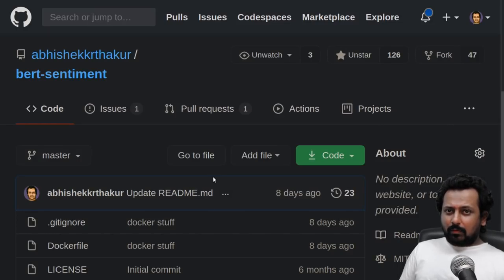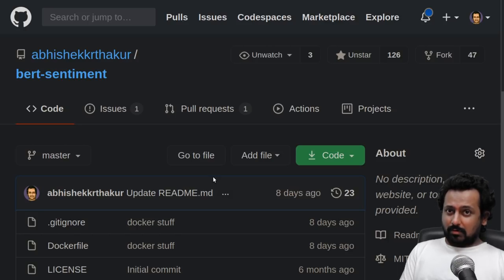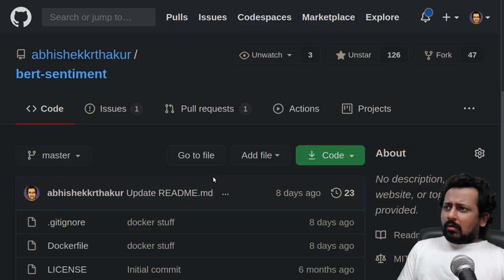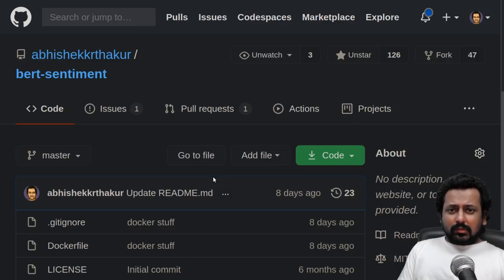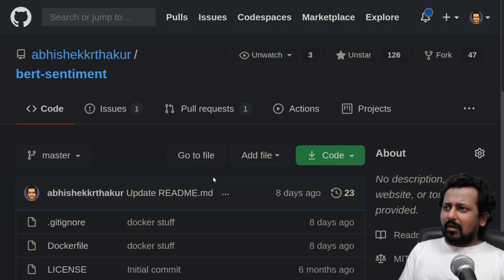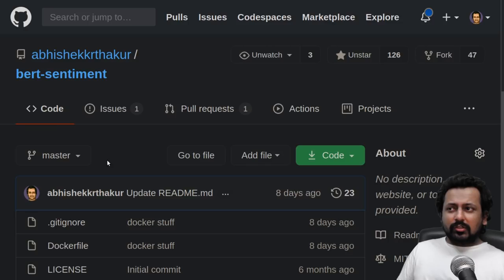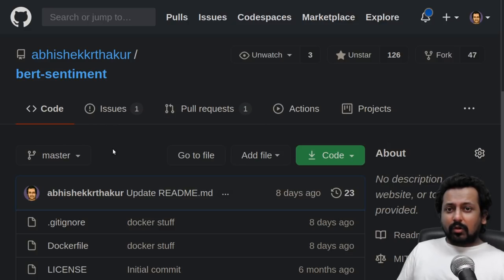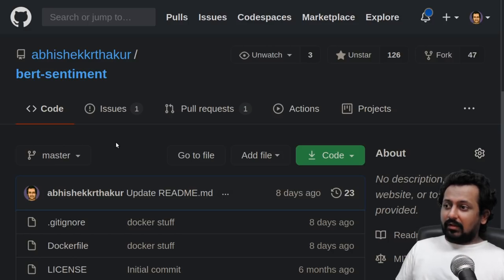Deploy Any Machine Learning Or Deep Learning Model On Google Cloud Platform (App Engine)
In this video, I will show you how to deploy not one but two deep learning models on Google Cloud Platform's App Engine. We will be deploying what we have already built: a BERT model for sentiment detection and a deep learning model for detecting skin cancer from images.
After this tutorial, you will be able to deploy any MachineLearning or DeepLearning model on Google Cloud Platform's

 If you have not watched the previous videos, I highly recommend you watch them!